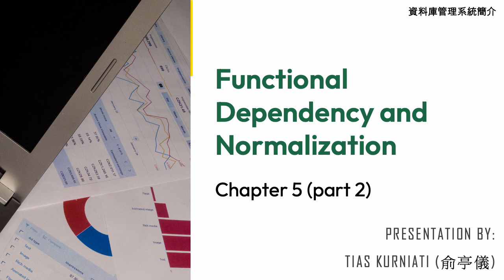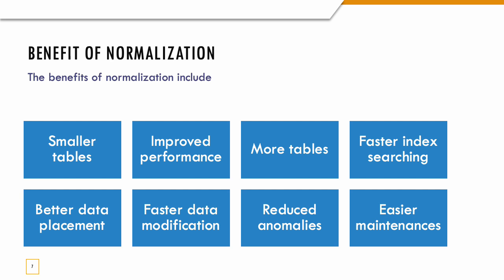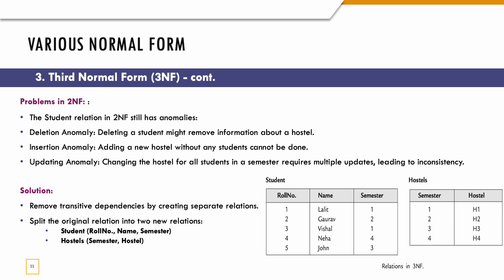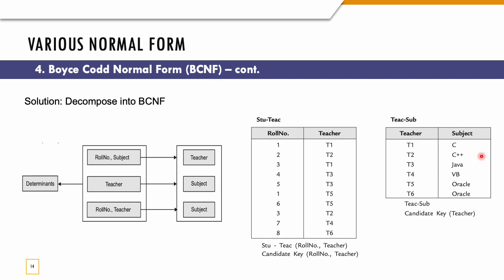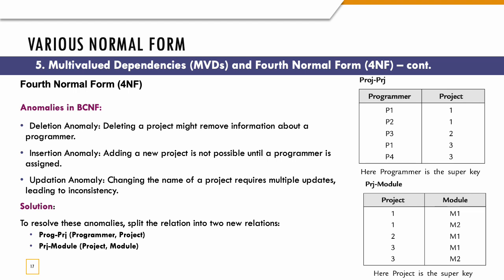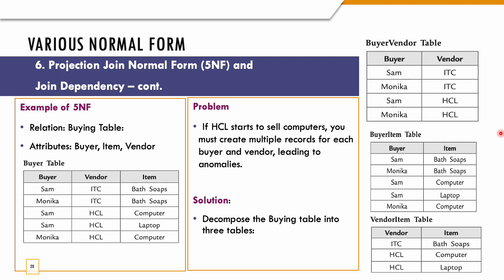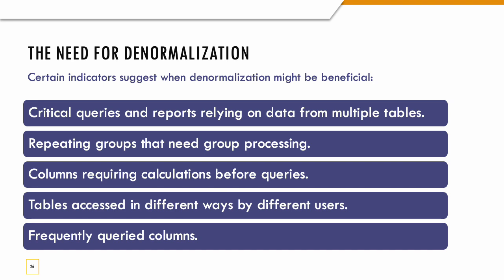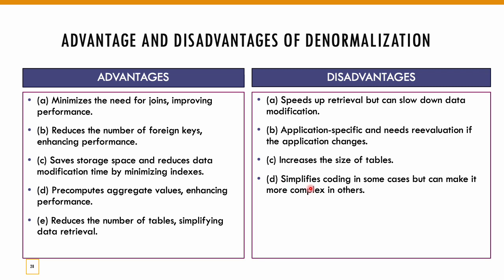DBMS - Chapter 5 (part 2)